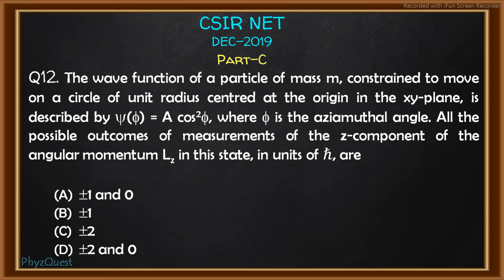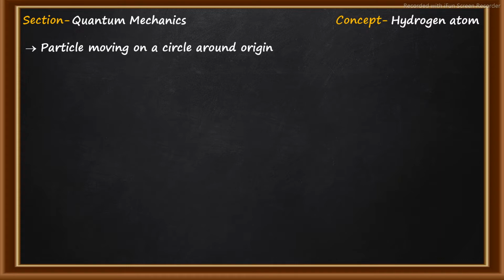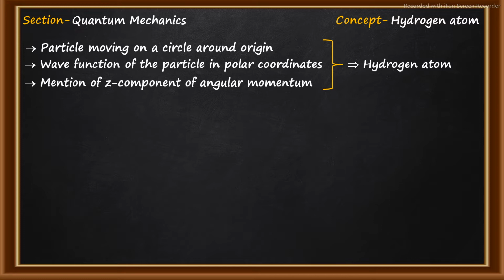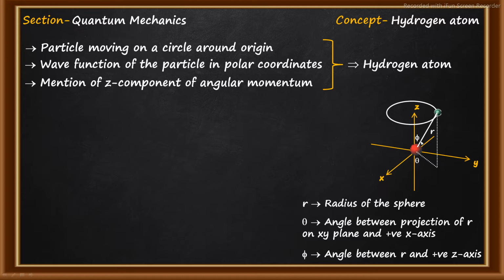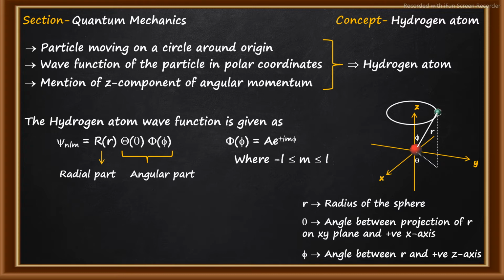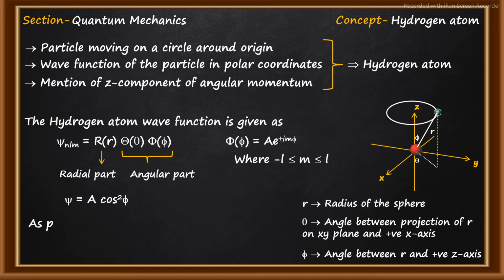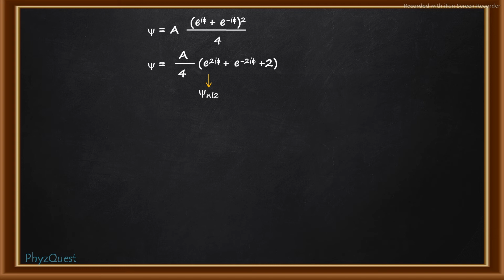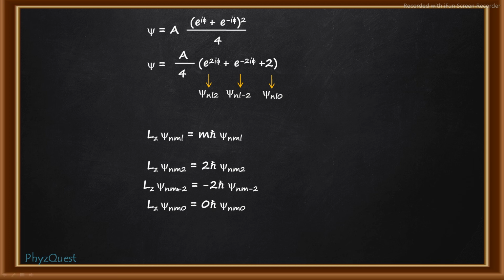CSIR NET DECEMBER 2019 Physics Solution| Part-C| Question-12| Quantum Mechanics| Eigenvalues of Lz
Detail Solution